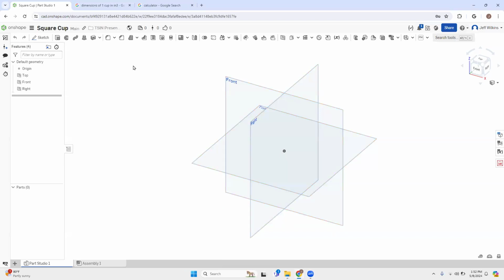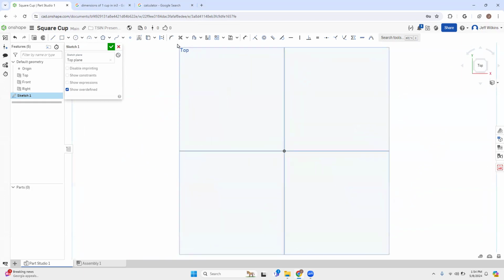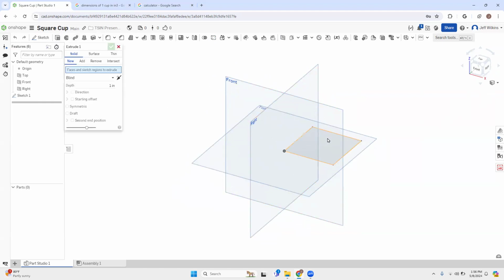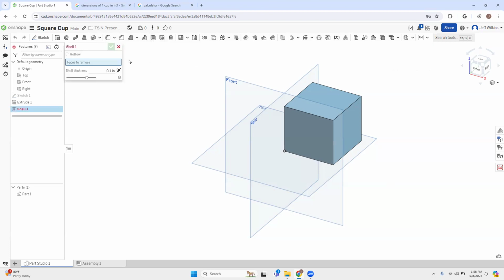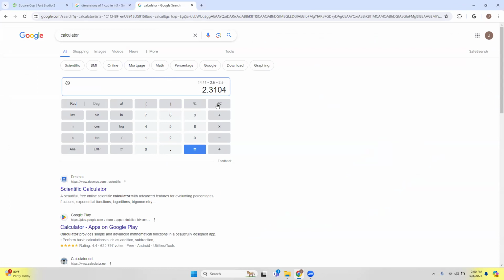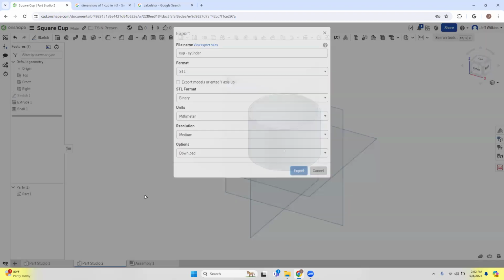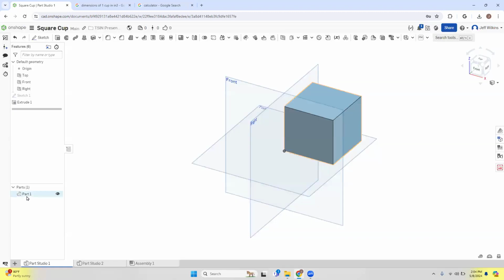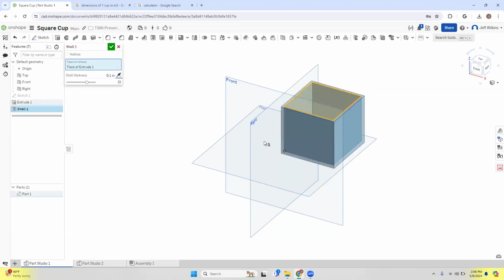Onshape - 1 Cup design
Design a 1 Cup container using Onshape.  Also, learn how to export it as an STL file ready for your slicer for 3D printing.